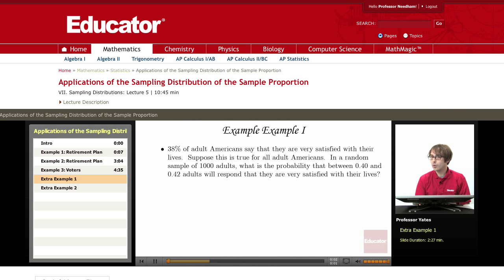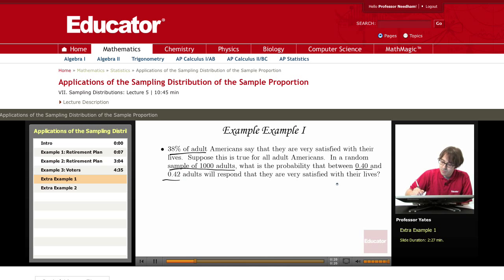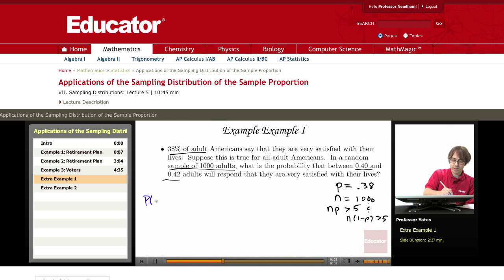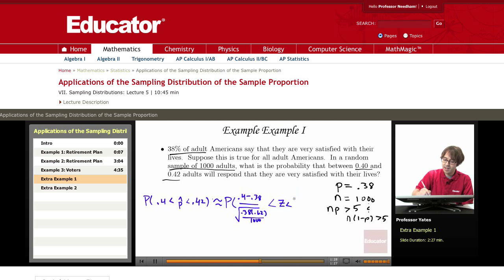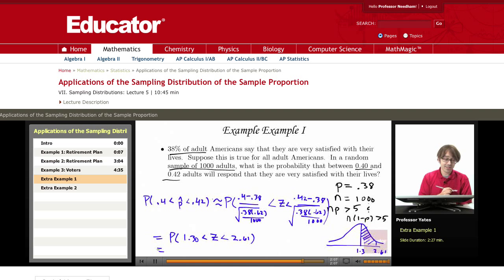Statistics: Sampling Distribution of a Sample Proportion (Central Limit Theorem)